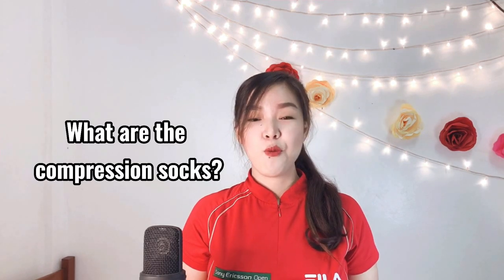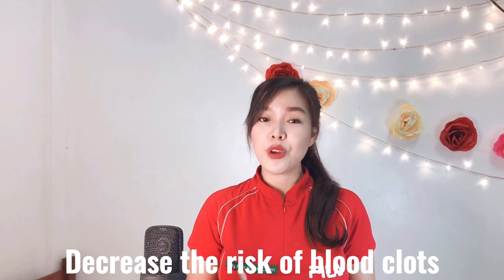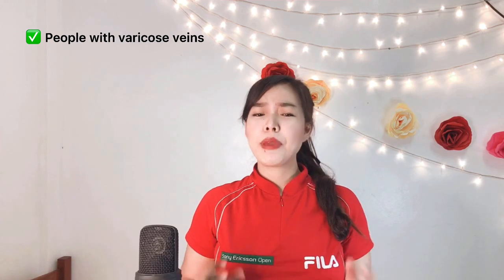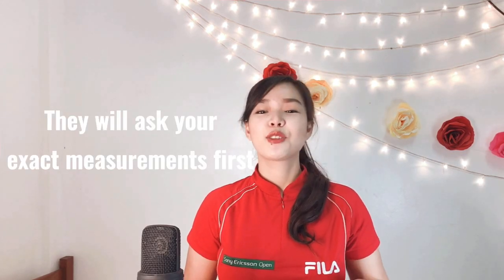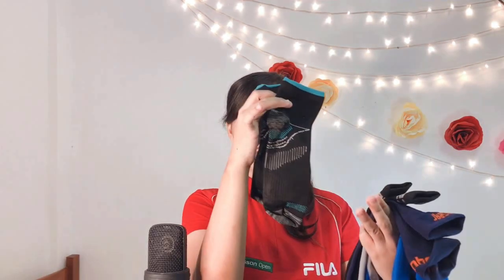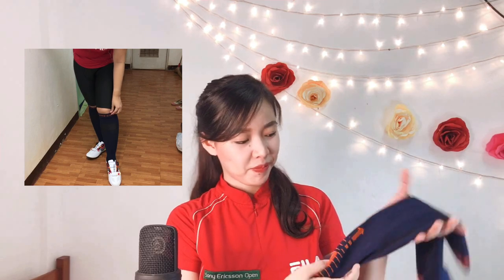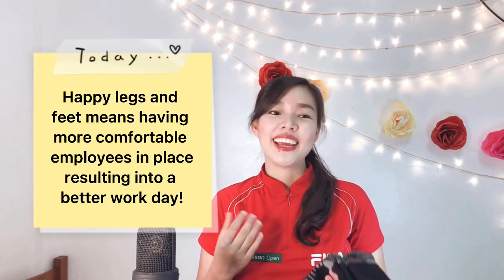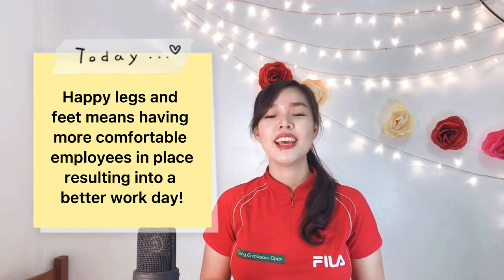DO COMPRESSION SOCKS REALLY WORK? - A Product Review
Compression socks and stockings are designed for compression therapy. They apply gentle pressure to your legs and ankles, promoting blood flow from your legs to your heart. Compression socks can also reduce pain and swelling in your ankles and legs. But the big question is, do they really work? Watch the video to know my thoughts.